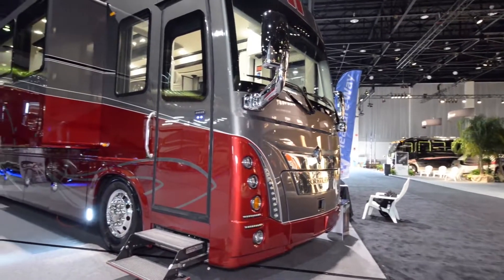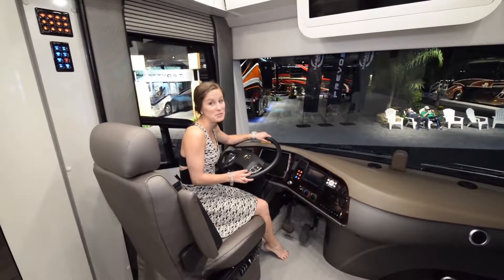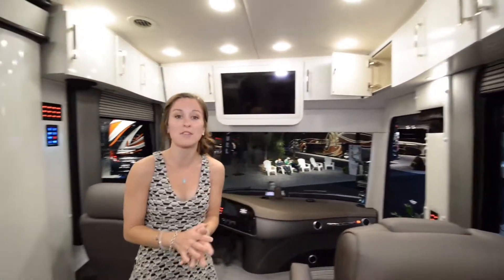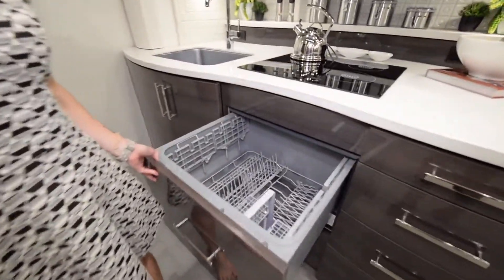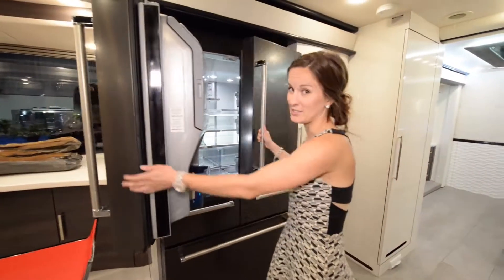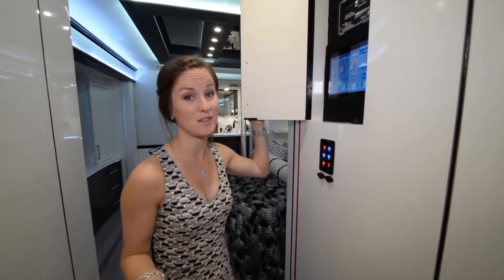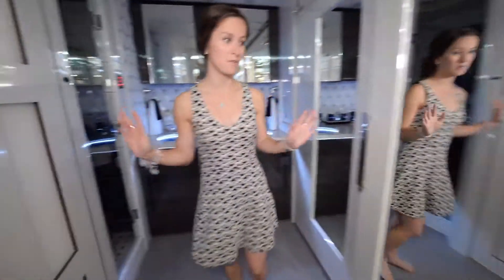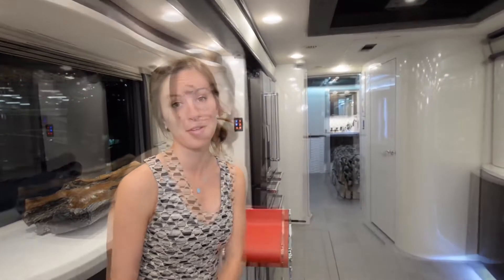Full review of 1.3 Million $$$ RV: Foretravel IH 45 50th Anniversary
Since 1967, Foretravel Motorcoach has crafted exceptional motorcoaches using technological innovation to develop luxurious comfort and styling. Foretravel has come to be known as the industry trendsetter and finest producer of luxury motorhomes in the world. No other motorcoach company can compare to the craftsmanship and quality of Foretravel’s fit and finish, ride and handling and customer service.